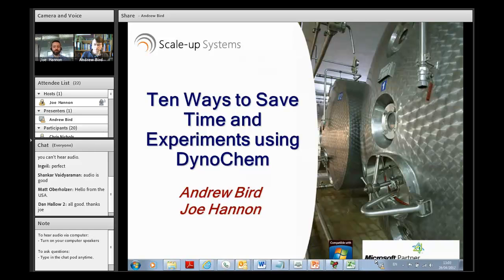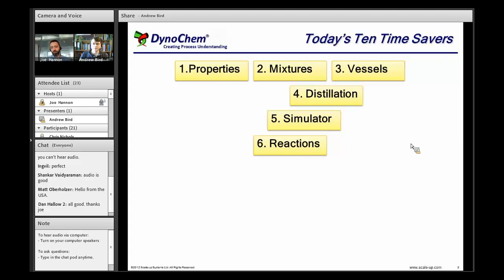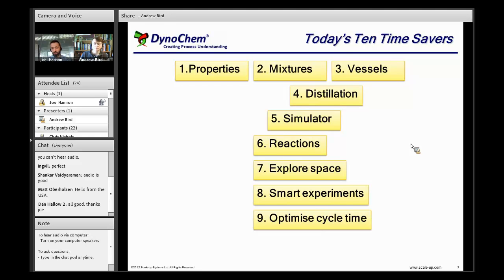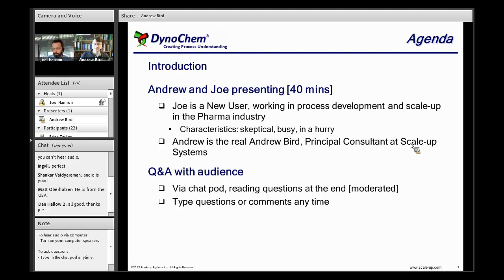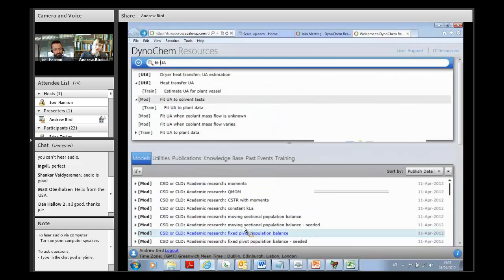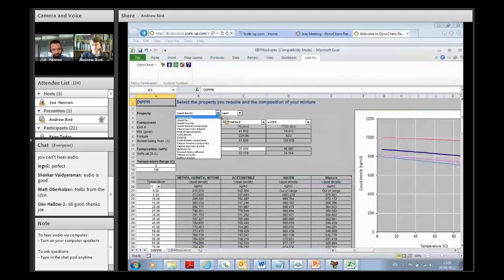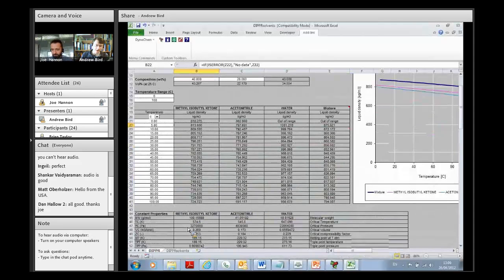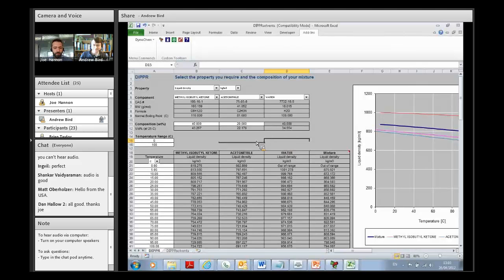DynoChem: Ten Ways to save Time and Experiments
Joe Hannon and Andrew Bird of Scale-up Systems reviews ten common applications in process development and scale-up where DynoChem saves time and experimentation, reducing wasted effort and avoiding trial and error.